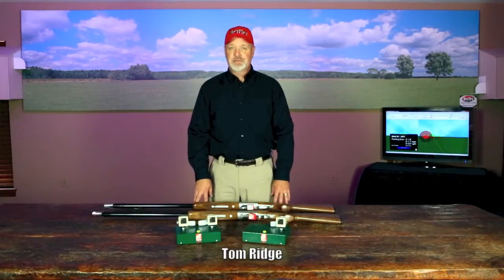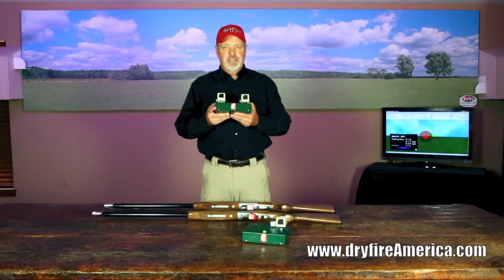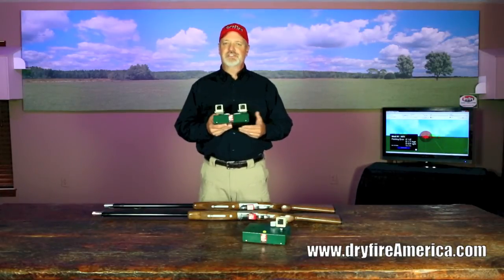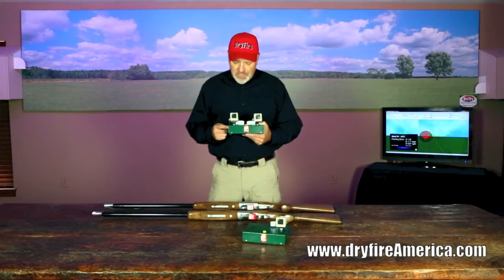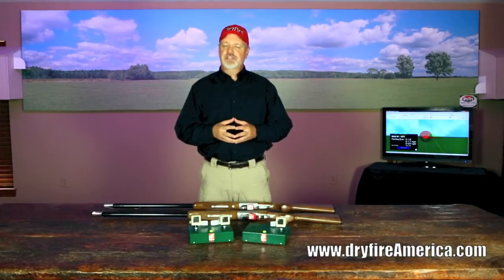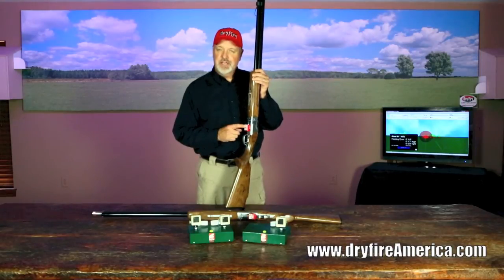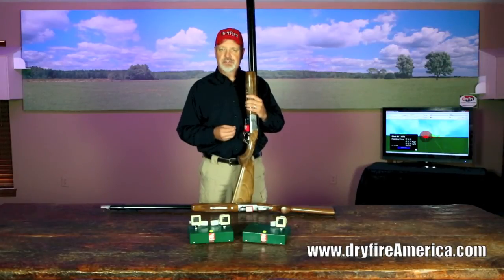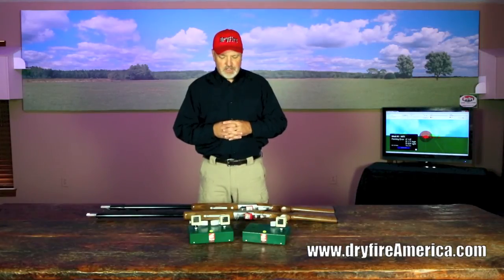DryFire US Target Simulator Hardware and Function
Review of the DryFire Target Simulator hardware and how the parts of the system function together.